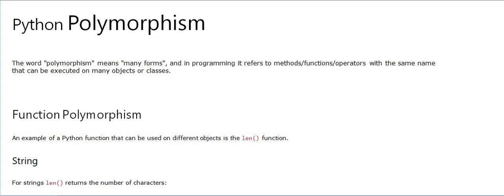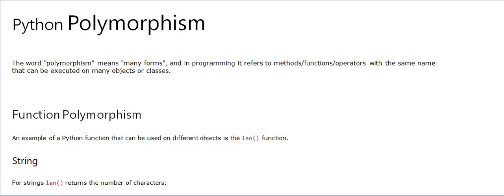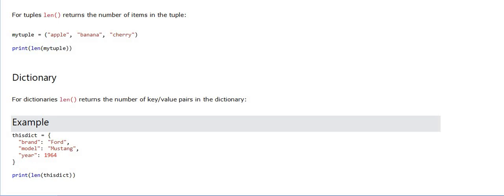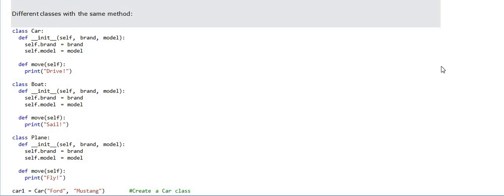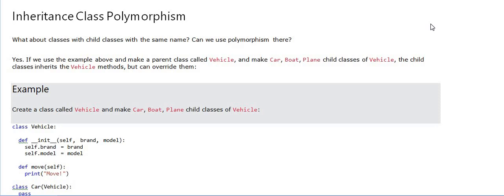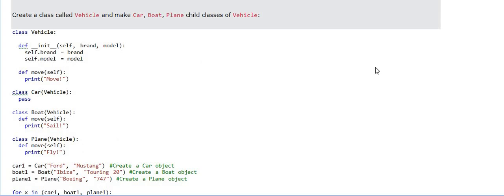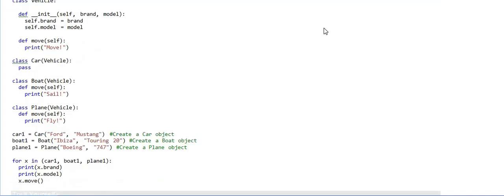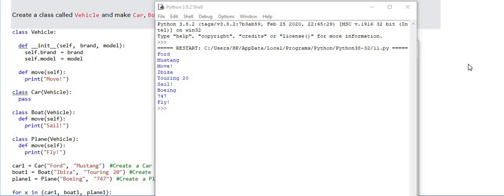POLYMORPHISM in PYTHON